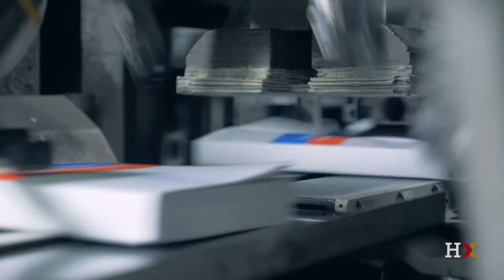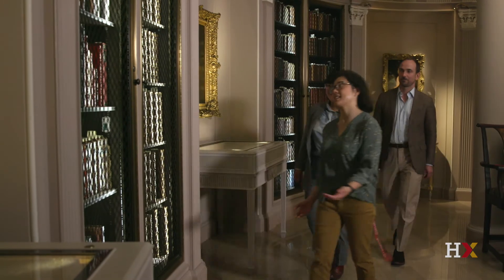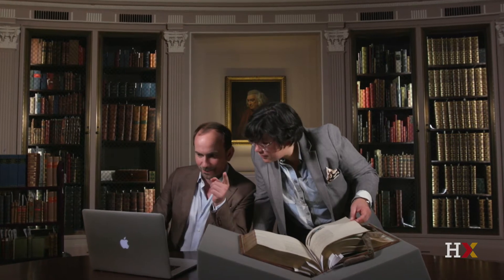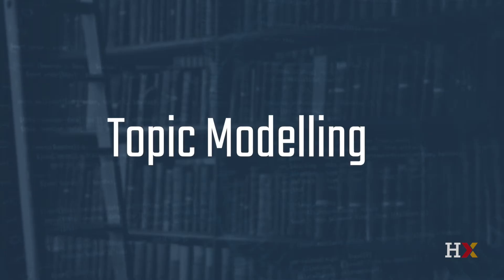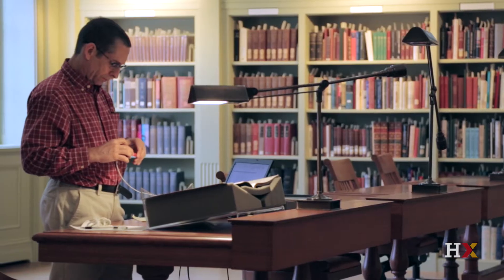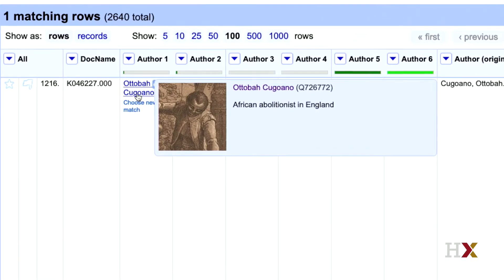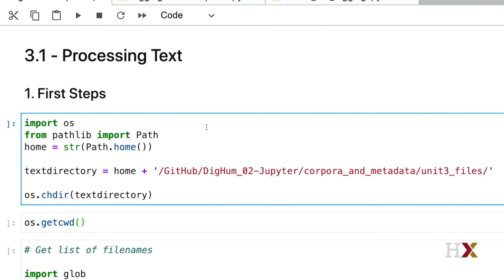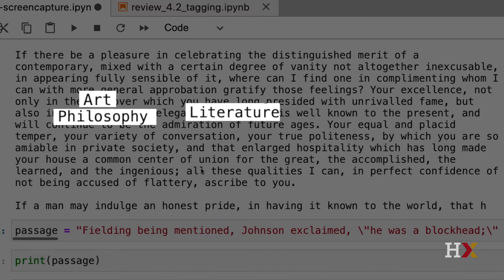Digital Humanities in Practice: From Research Question to Results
From the printing press to the typewriter, there is a long history of scholars adapting to new technologies. In the last forty or fifty years, the most significant advance has been the digitization of books. We now have whole libraries—centuries of history, literature, and philosophy—available instantaneously. This new access is a wonderful benefit, but it can also be overwhelming. If you have hundreds of thousands of books available to you in an instant, where do you even start? With a bit of elementary code, you can study all of these books at once, and derive new sorts of insights.

Computation is changing the very nature of how we do research in the humanities. Tools from data science can help you to explore the record of human culture in ways that just wouldn’t have been possible before. You’re more likely to reach out to others, to work across disciplines, and to assemble teams. Whether you're a student wanting to expand your skillset, a librarian supporting new modes of research, or a journalist who has just received a massive cache of leaked e-mails, this course will show you how to draw insights from thousands of documents at once. You will learn how, with a few simple lines of code, to make use of the metadata—the information about our objects of study—to zero in on what matters most, and visualize your results so that you can understand them at a glance.

In this course, you’ll work on building parts of a search engine, one tailor-made to the needs of academic research. Along the way, you'll learn the fundamentals of text analysis: a set of techniques for manipulating the written word that stand at the core of the digital humanities.

By the end of the course, you will be able to apply what you learn to what interests you most, be it contemporary speeches, journalism, caselaw, and even art objects. This course will analyze samples of 18th-century literature as the basis analysis, showing you how these methods can be applied to philosophical works, religious texts, political and historical records – material from across the spectrum of humanistic inquiry.

Combine your literary research with data science to find answers in ways you never expected.